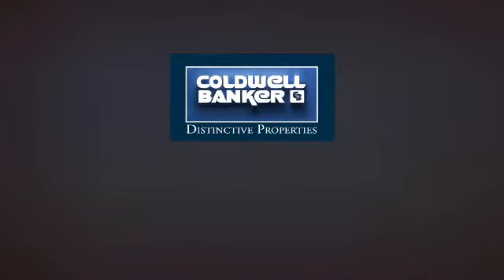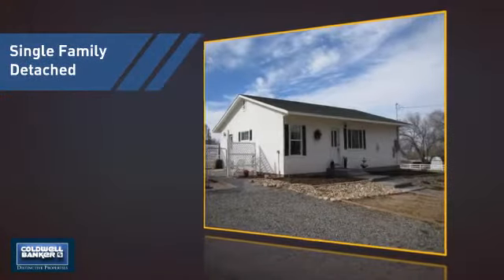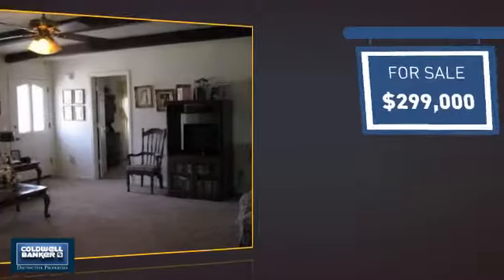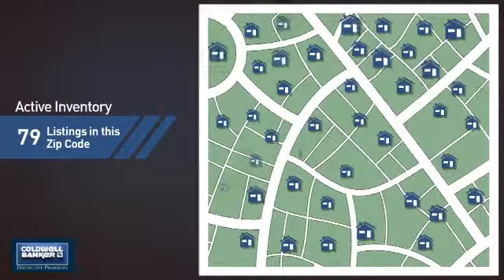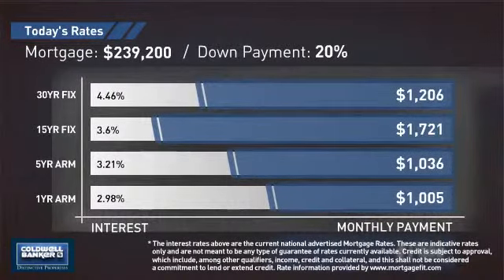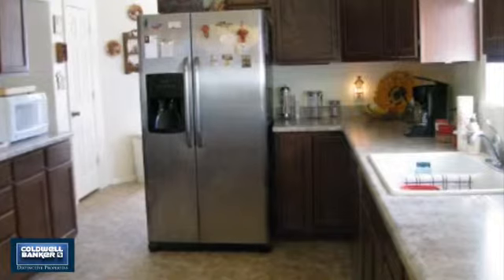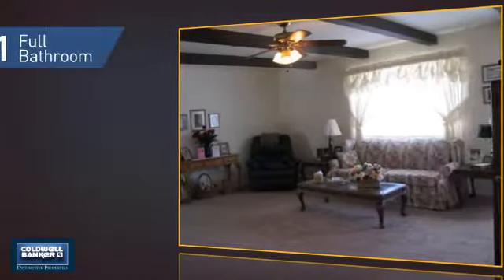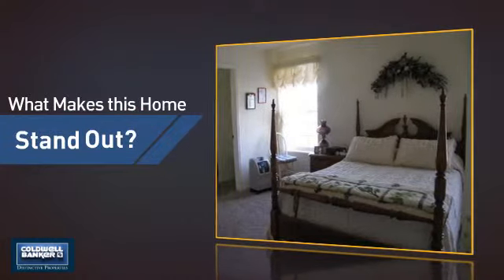Homes for Sale in Grand Junction 2941 Lyle Drive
Beautiful & newly built home on 1 1/2 acres! Parcel can be split up to 4 additional lots. Property has vinyl fencing, irrigation, fruit trees, chicken coop, detached 3-car garage, no HOA and plenty of room for horses and toys! Also includes stainless appliances, central air, security system, and plumbed for gas fireplace! A great home with great potential! Buyer(s) to verify; all information subject to change/error.